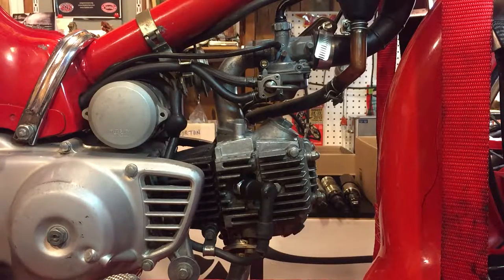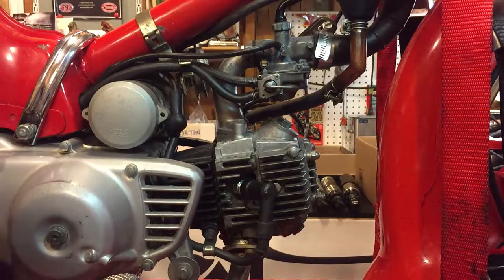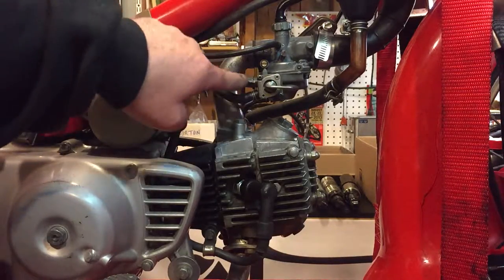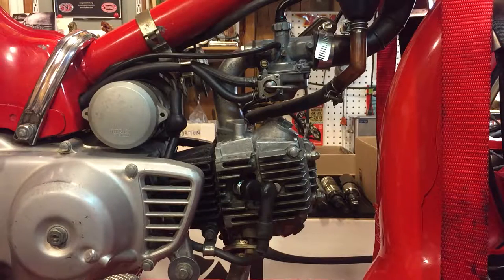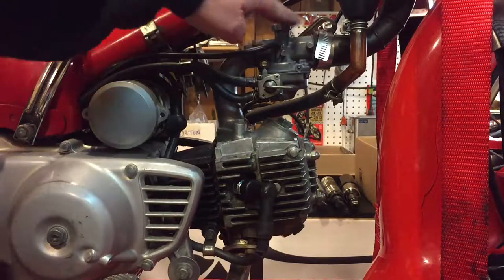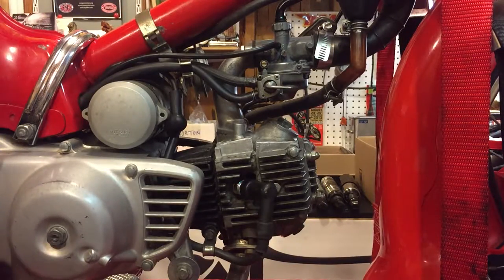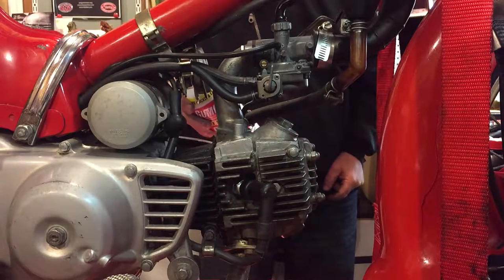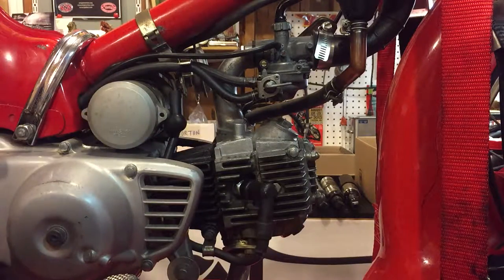1981 Honda C70 Passport (17) – Air Leak (Part 2)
Well, I think I may have located the cause of the air leak.  It’s at the manifold off the cylinder head.  Below are some of the steps I took first.  Finally reinstalled the carb and it had the same darn problem.  So then began spraying other components with the carb cleaner and lo and behold the idle increased dramatically when I sprayed the manifold!

Just to double check, I tried letting the bike settle down again several times and then sprayed the same area and immediately it increased the idle.

So next step is to double-check the manual to see how that can be removed.

Here are some of the things I tried first!
- removed and disassembled the carb
- checked all the pipes and hoses for cracks
- checked the throttle slide (piston)
- checked to ensure there was enough play/slack in the throttle cable
- replaced some of the O rings
- leveled the flange of the carburetor at the manifold with sandpaper since it wasn't exactly flat.  It could have been warped over the years and/or with extra tightening.
- replaced the bolts and securing nuts for the carb manifold screws
- replaced an O ring under the gas taps manifold as there was a gas leak when the tap was on
- replaced air screw
- blew out all the jets with the air compressor
- seriously clamped down the rubber boot with a jubilee clip.  Will replace that with something better